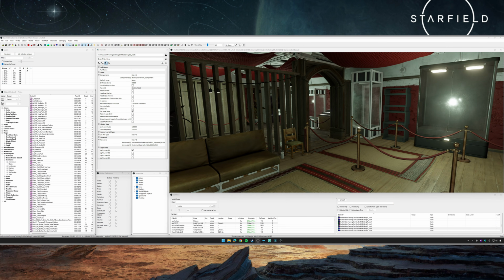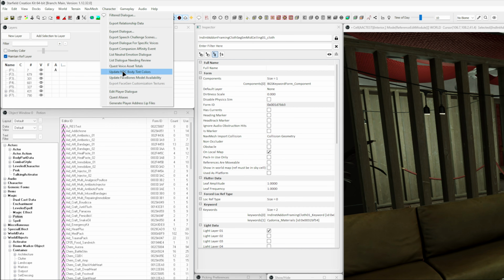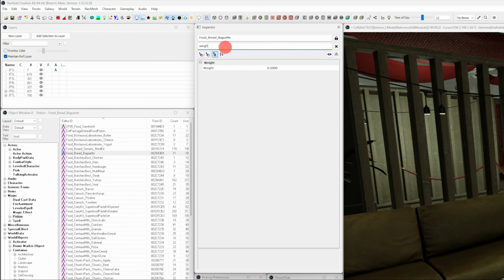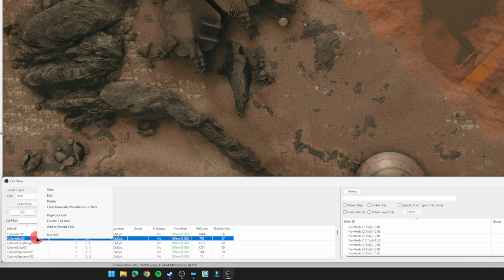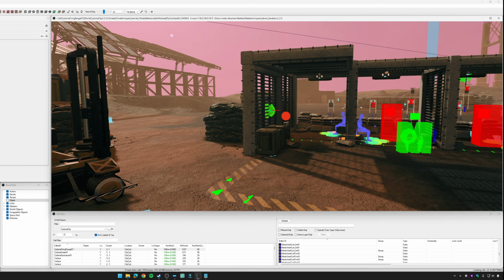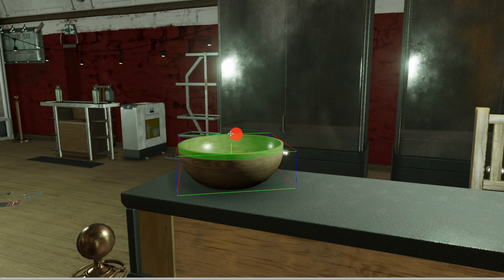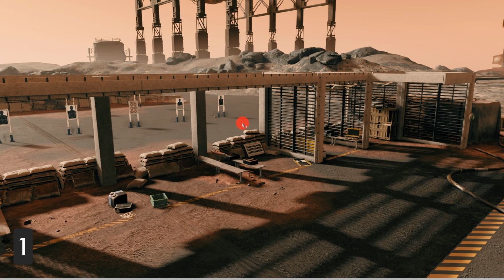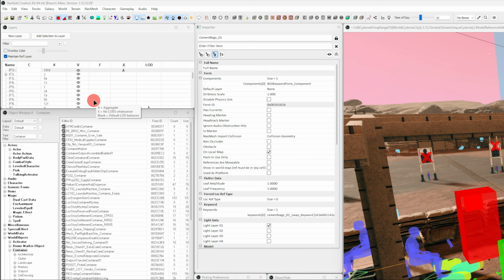Starfield Creation Kit Basics | Part 3 | Navigating the Kit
Description
In this video I'll be covering basic navigation of the Starfield Creation Kit, including the menu and toolbars, object window and inspector, cell views and render window.

Time Stamps
0:00 - Intro
0:50 - Welcome to Creation Kit
1:06 - Menu Bar
5:19 - Toolbar
6:17 - Object & Inspector Windows
9:09 - Cell View
12:20 - Render Window
22:18 - Markers & Object Hiding
26:35 - Layers Quick Mention
27:34 - Outro